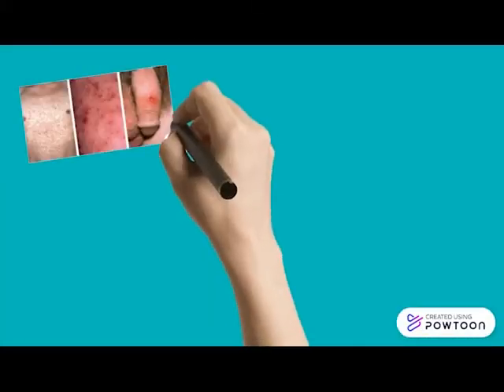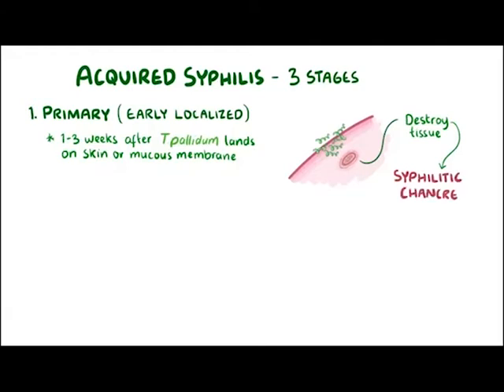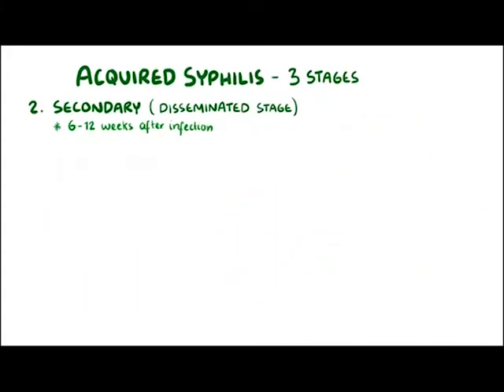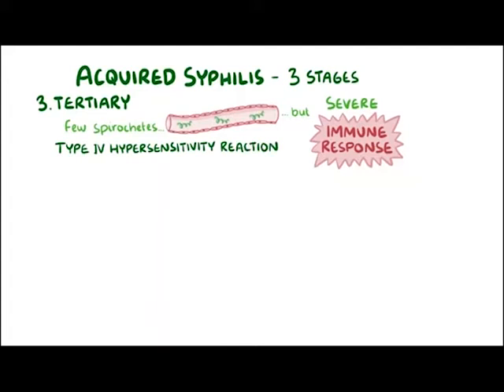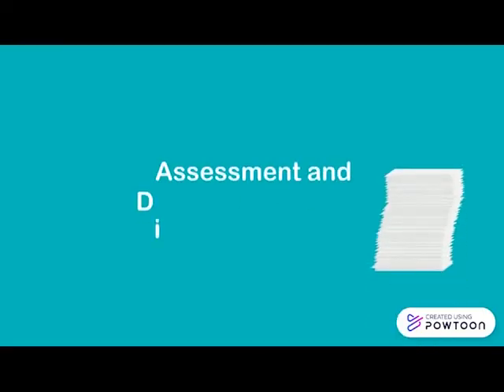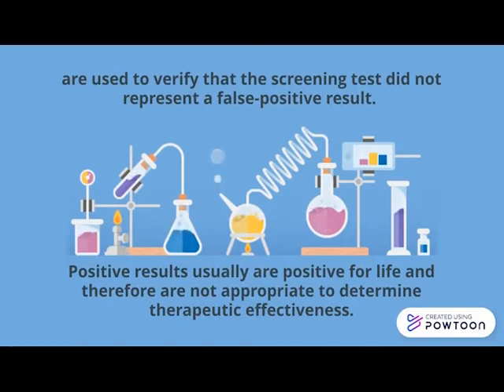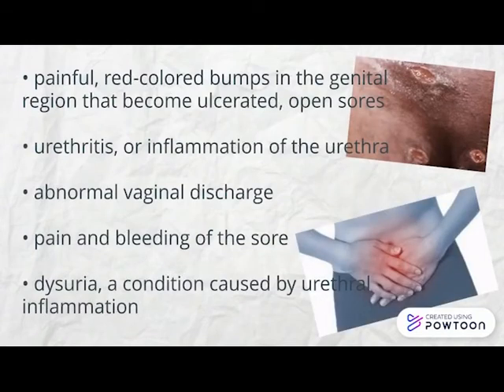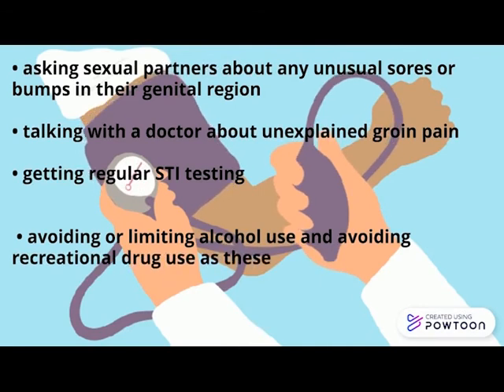SYPHILIS AND CHANCROID